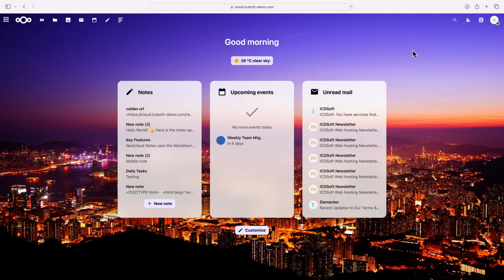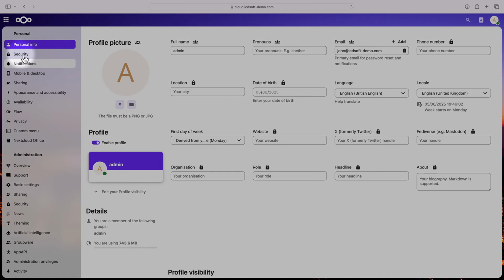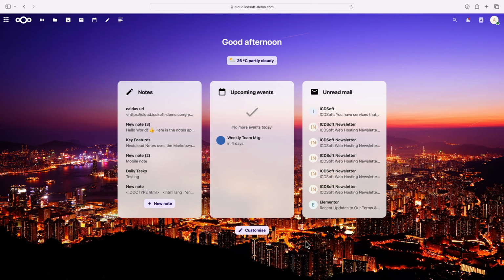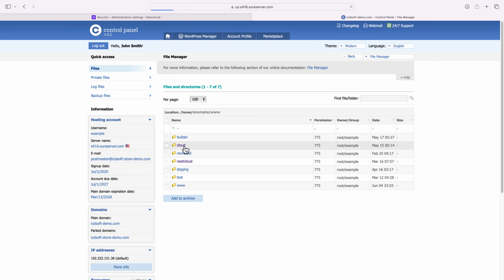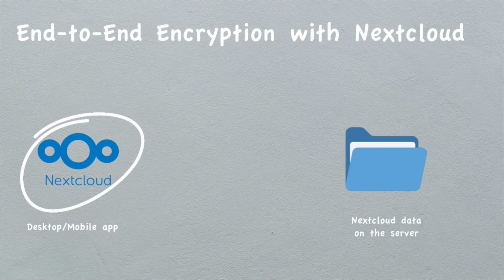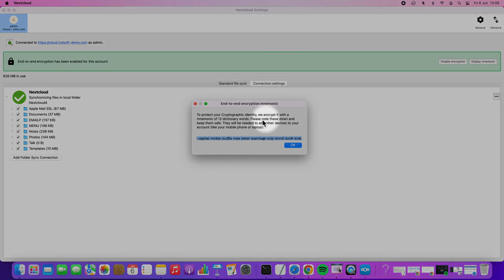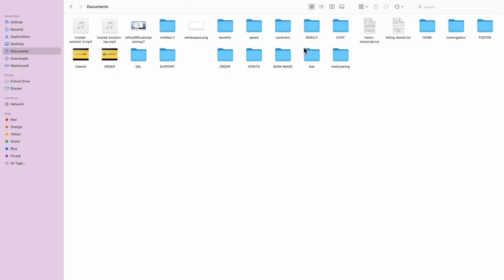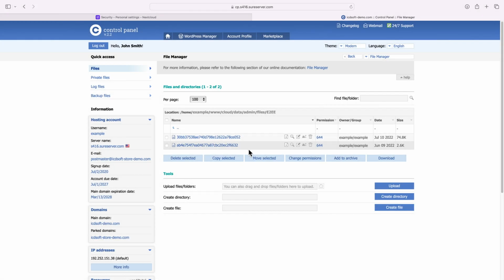Secure Your Nextcloud: 2FA, Strong Passwords & True End-to-End Encryption Explained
In this video, we will focus on improving the security of your Nextcloud installation by implementing two-factor authentication (2FA), strong passwords, and true end-to-end encryption of your data.

All hosting plans at ICDSoft.com support Nextcloud, and you can easily install it with just a single click via the App Installer at the Control Panel ➡️

You can also watch our previous video covering some of the most popular Nextcloud apps, and how you can use them to replace certain BIG TECH services that provide cloud-based photo and office solutions ➡️

Chapters:
00:00 Intro
00:18 Enabling 2FA for user accounts
02:14 Implementing a strong password policy
03:25 Drawbacks of Nextcloud's default server-side encryption
03:58 End-to-End Encryption (E2EE) with Nextcloud

⚠️ Remember to keep your Nextcloud installation up-to-date along with all other software installed on your hosting account, such as WordPress, Joomla, Prestashop, etc. ⚠️